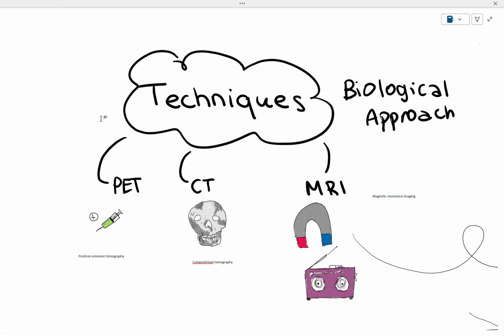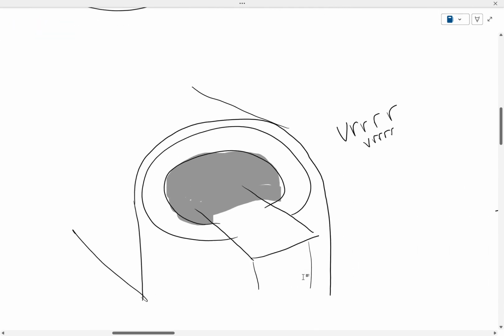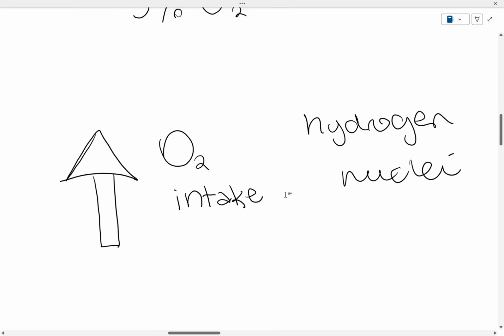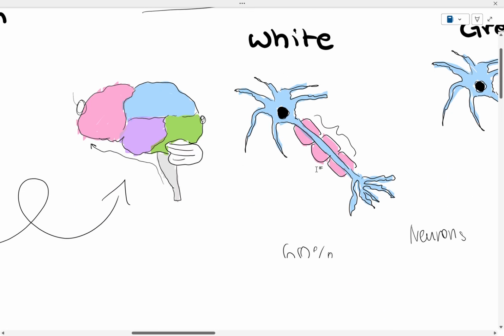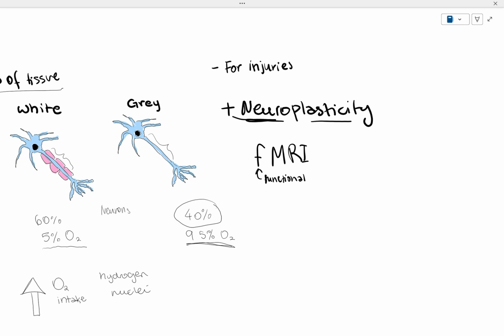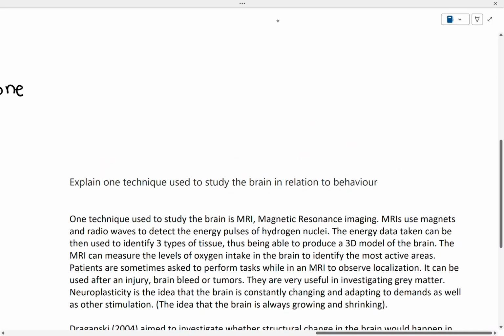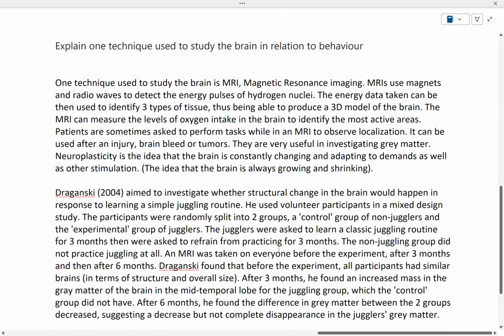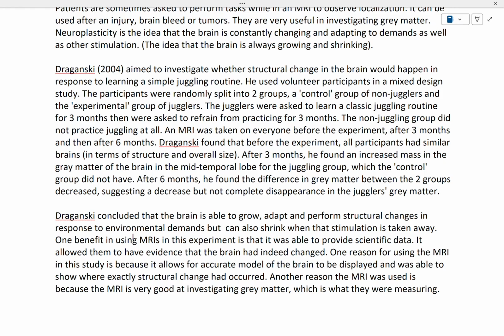Brain Imaging Techniques - MRI (Biological Approach) - IB SL/HL Psychology 2025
Unlock the essentials of MRI (Magnetic Resonance Imaging) as used in the Biological Approach of IB Psychology HL/SL (2025 syllabus). This video explains how MRI works, what it measures, and how it's used in psychological studies, including real IB-style examples to boost your Paper 1 and IA answers.

📌 Perfect for IB HL & SL students and A-Level Psychology learners aiming to master brain imaging techniques.